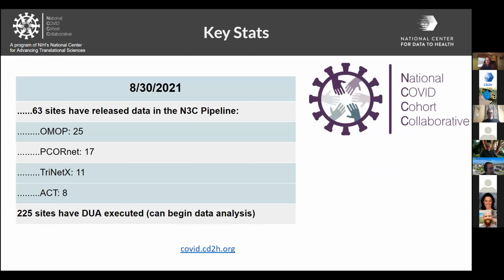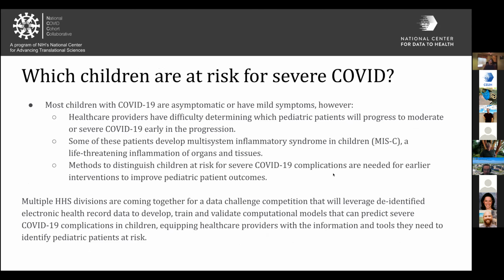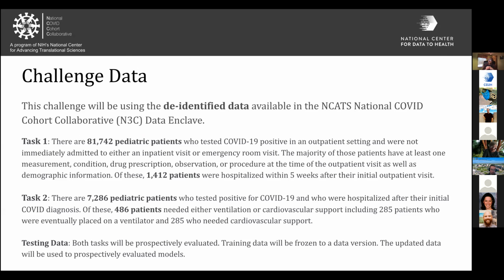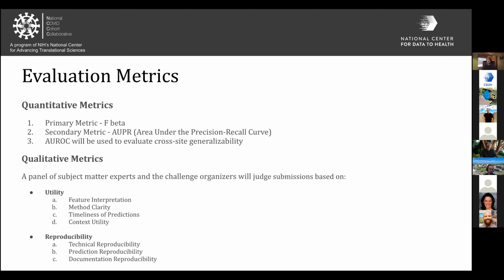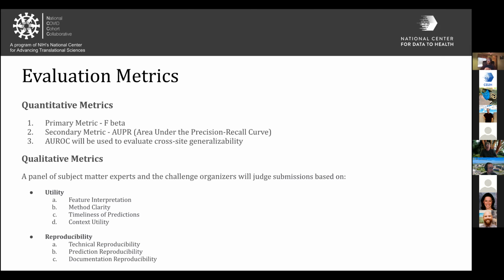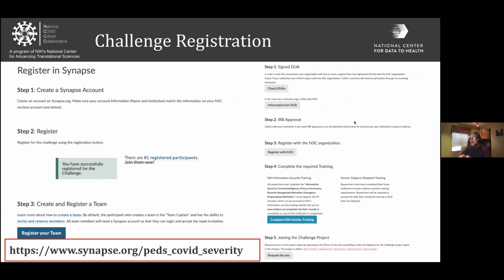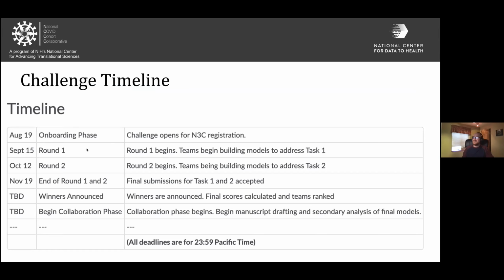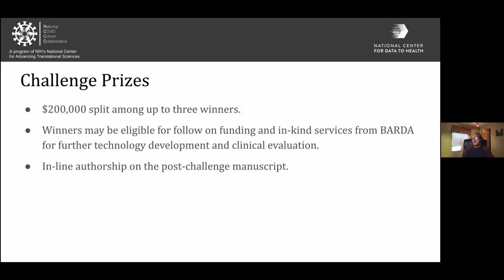N3C Forum 08.30.21: BARDA Community Challenge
Tim Bergquist presented on BARDA Community Challenge